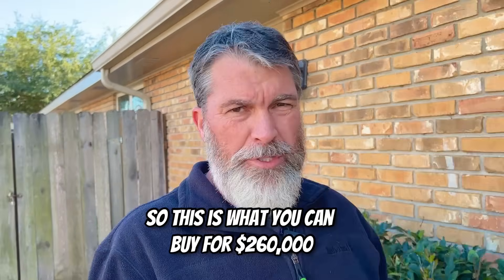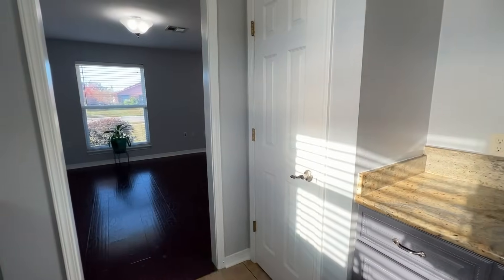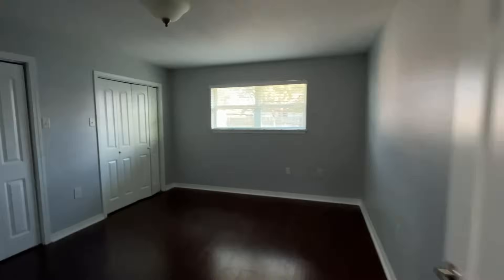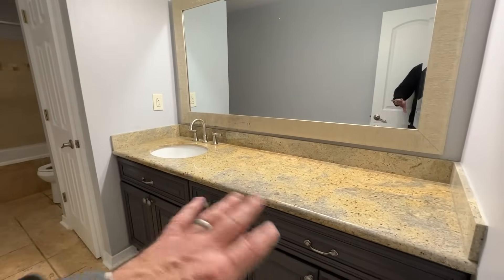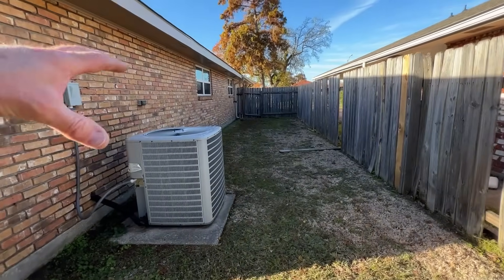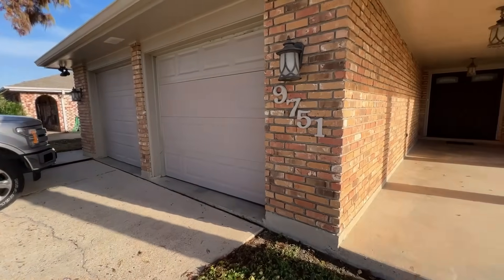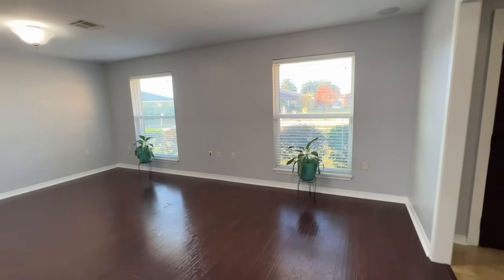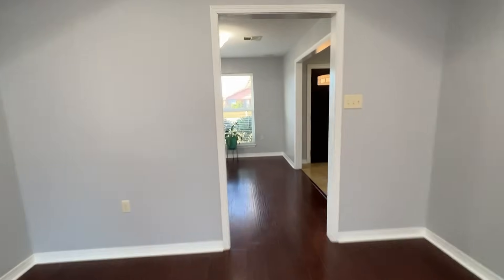(MONEY ENDING) Buying CHEAP Homes Before It Ends...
When it comes to buying a house there are many different loan programs that are available for home buyers and not just first times buyers. However these loan programs do not last forever. Lenders are allocated funds for home loans in the millions of dollars but unfortunately these funds run out when the word gets out.

This is why Wayne has always been so admit about informing people of these programs. For nearly 30 years Wayne has watched these home buying assistance programs come and go. It's critical to listen, take note and most inportantly take action after hearing Wayne message when it comes to everything real estate.